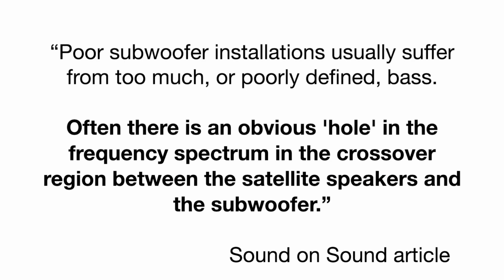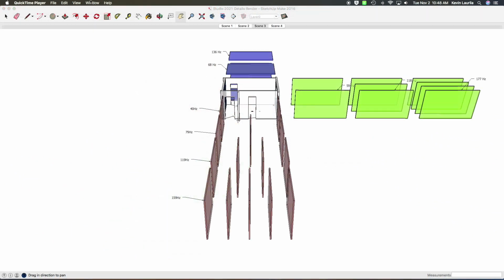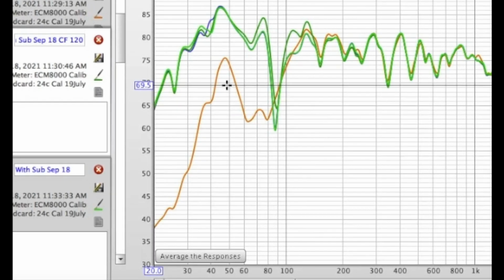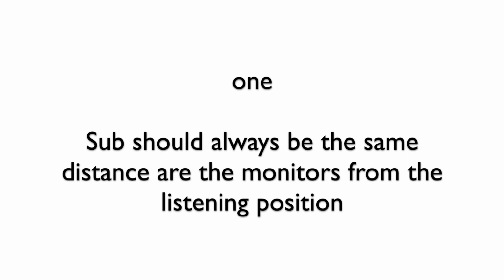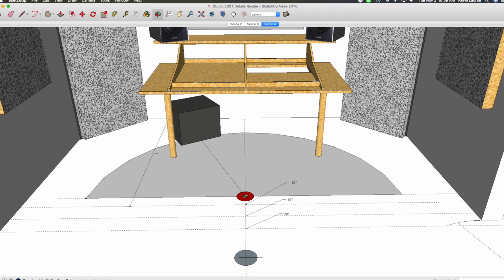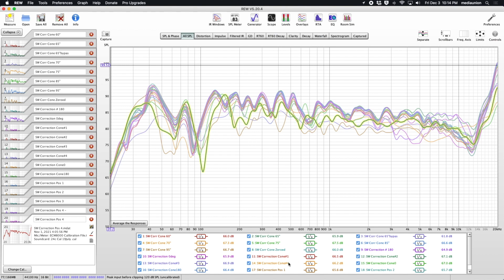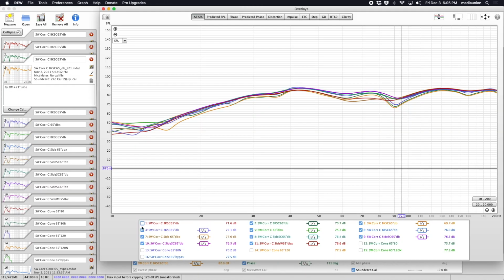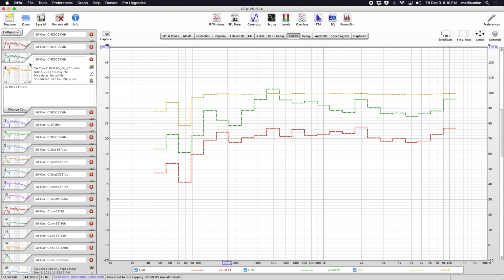Improve your Home Studio Sound! Part 4 - Investigating the 88Hz Null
Continuing the series on how I use REW to improve the sound in my project studio.  This episode looks at how I’ve researched the 88Hz Null issue in my studio.  I’ll walk you through 5 Key things to apply when setting up a Subwoofer and quantify the impacts it delivers.  I’ll walk you through tons of sweeps testing the various suggestions I’ve received to manage the Null and show you what I’ve learned.  Lastly, I’ll set the stage to investigate SBIR in the next video.